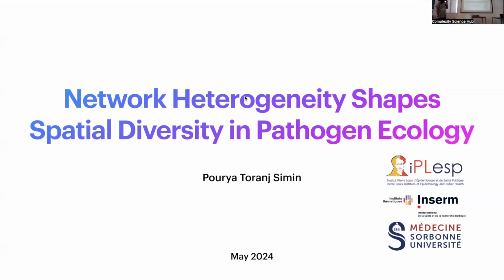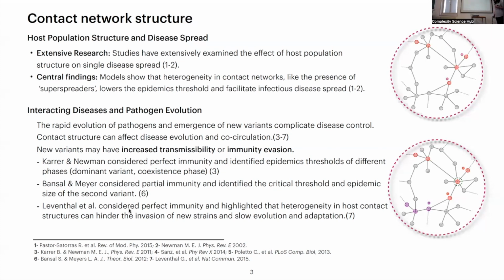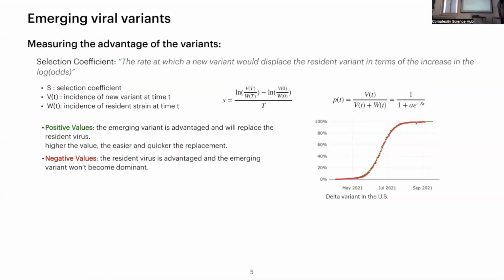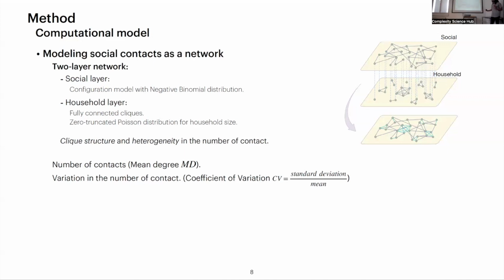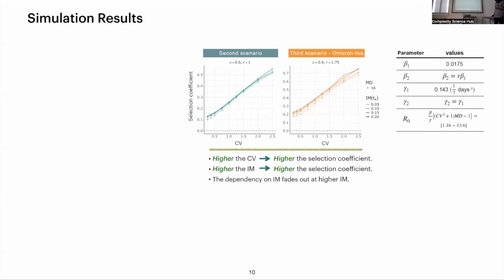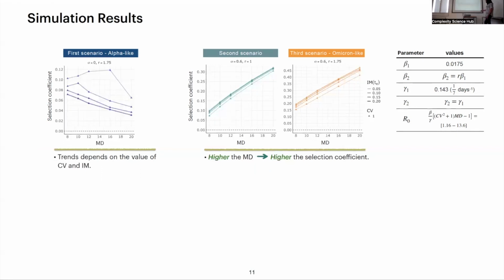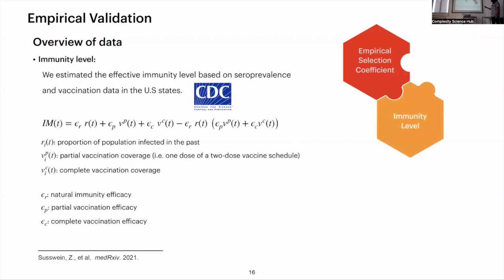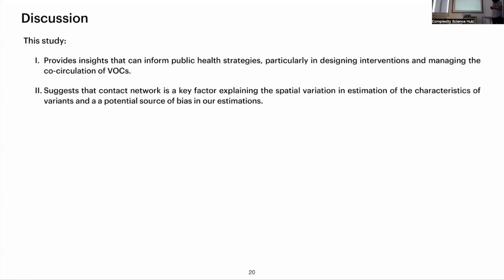CSH Lecture Series on Network Inequality – with Pourya Toranj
"Network heterogeneity explains spatial heterogeneity in the ecology of pathogen strains"

The homogeneity assumption refers to the assumption that all elements within a system exhibit similar characteristics. In the context of epidemiology, this might involve assuming that individuals generally have comparable contact networks or demonstrate identical levels of susceptibility to a specific disease. While homogeneous assumptions can lead us to simplistic yet informative models and predictions in some cases, many studies have shown how real-world heterogeneity can dramatically affect our expected outcomes. This is especially evident in epidemiology, where extensive research has shown how heterogeneity from various sources mediates the circulation of infectious diseases, prompting the need to adjust our public health strategies.

In this presentation, Pourya discusses the impact of heterogeneity in social contact patterns on pandemic dynamics and how it can affect our estimation of viral characteristics.

About Pourya Toranj:
Pourya is currently a PhD candidate at IPLESP in Paris, investigating the interplay between viral ecology and human population structure, such as social contact networks and population mobility. His research interests include statistical inference, network science, and data analysis, particularly in the context of epidemiology.
Pourya obtained his master's degree in the Physics of Complex Systems, where he explored network structures and their implications in various domains, including research on financial market interaction networks and analysis of their structural properties. Following his master's degree, he worked as a data scientist in a consulting company, leveraging his expertise to provide data-driven solutions across various sectors.
Currently, Pourya is studying the effect of human contact networks on the interaction and co-circulation of different strains of pathogens, with a focus on SARS-CoV-2 variants. He examines how the structure and heterogeneity of contact networks shape the co-circulation and advantage of different variants of SARS-CoV-2. Through his work, Pourya aims to contribute to our understanding of epidemiological phenomena and to inform public health interventions through rigorous statistical analysis and modeling approaches.